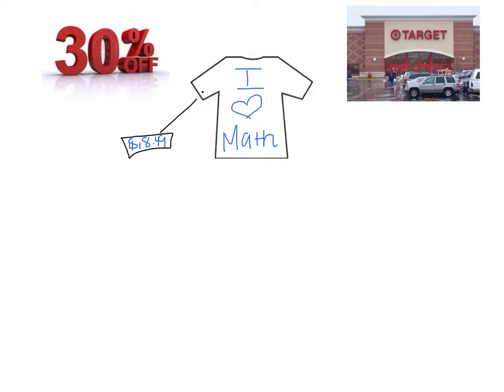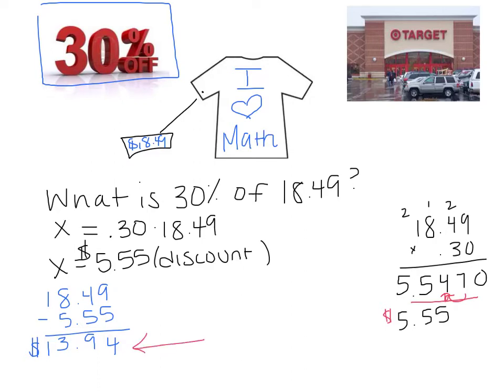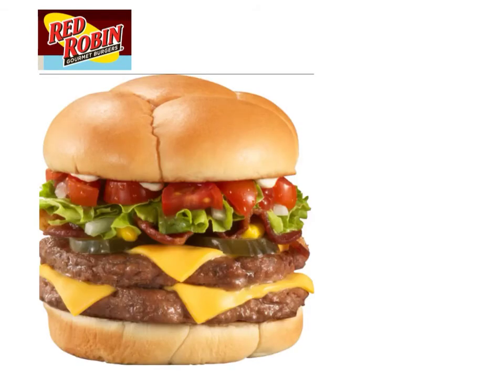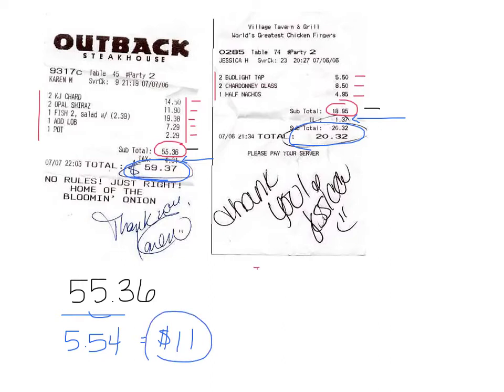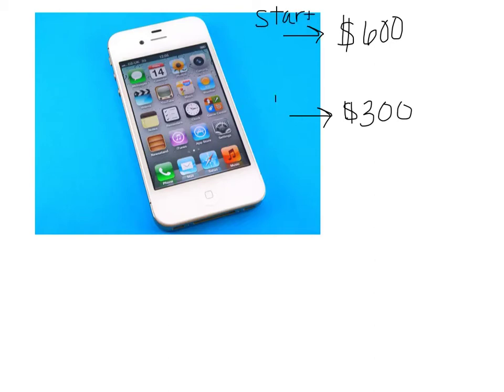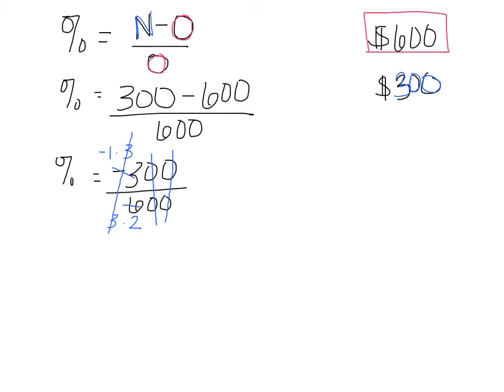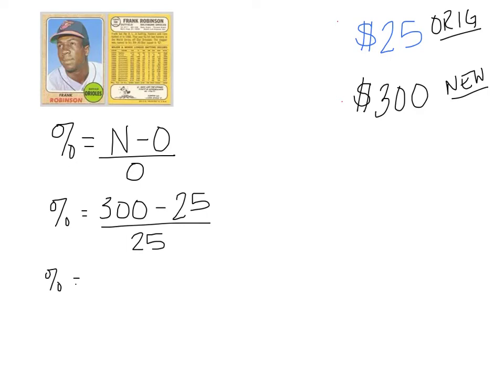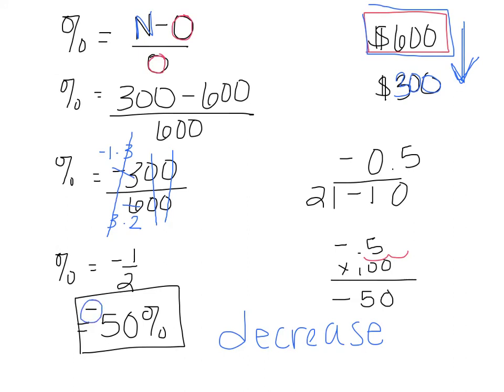Made with Explain Everything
discount, markup, tax, & tip